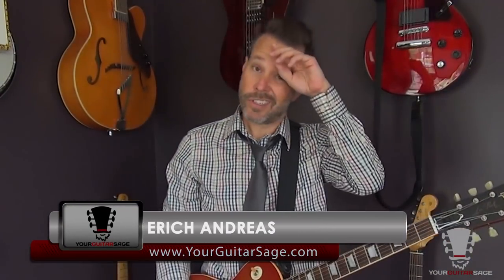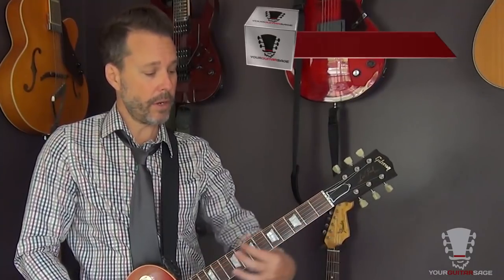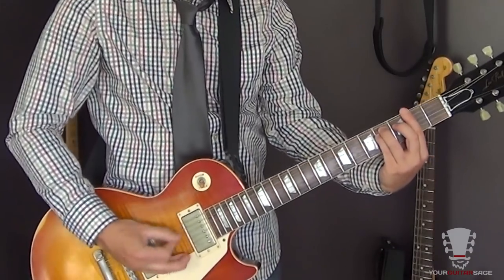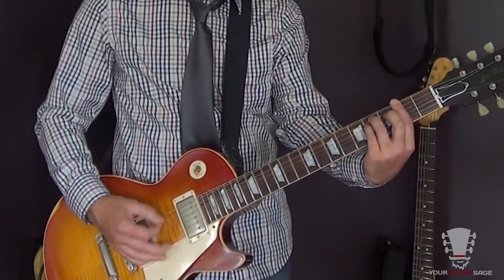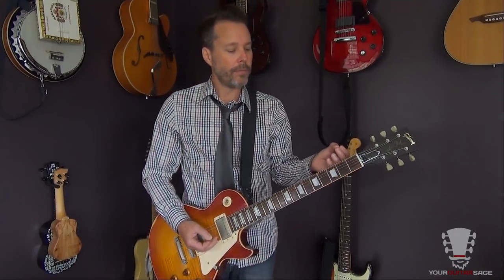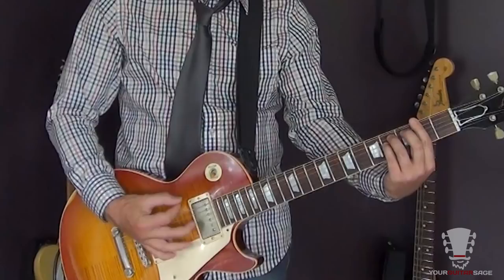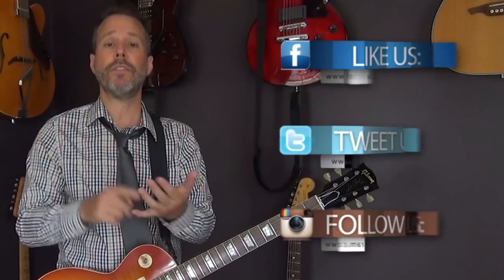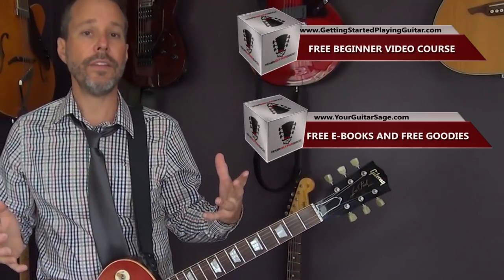How to Play Flight of Icarus by Iron Maiden - Guitar Lesson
In this video you will quickly learn how to play Flight of Icarus by Iron Maiden.  Hope you enjoyed this guitar lesson.  For more guitar help and resources go today.

Need additional help with fretting and strumming?

Are you fairly new to guitar?

Looking to get more of a one-on-one style lessons from me?

Go sign up for the Unstoppable Guitar System and get access to the entire video course for only $1, go

I enjoy chattin' it up with all my friends here on youtube. Be sure to shoot me a, Hi Erich!, message. :-)

Thanks for checking out this guitar lesson.  Hope you enjoyed this one on how to play Flight of Icarus by Iron Maiden.

I will see you in another video!

e